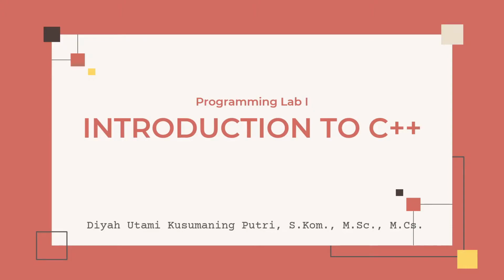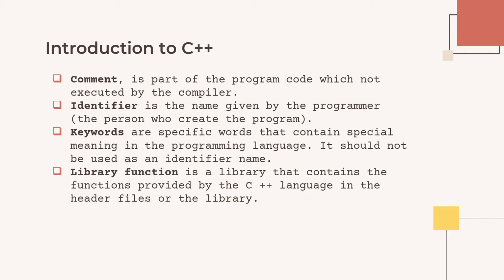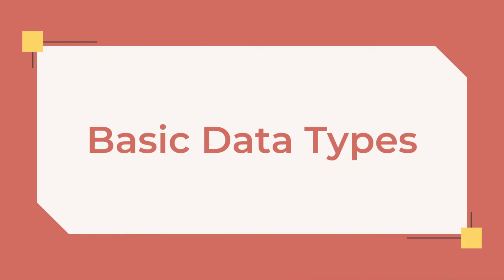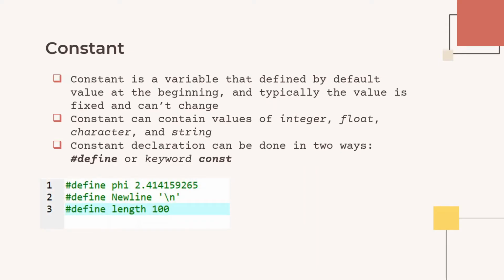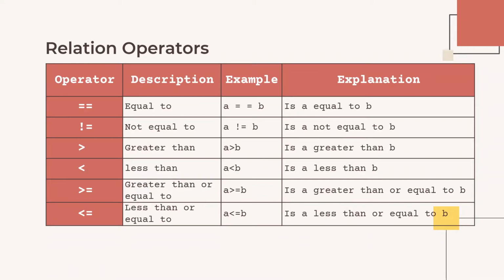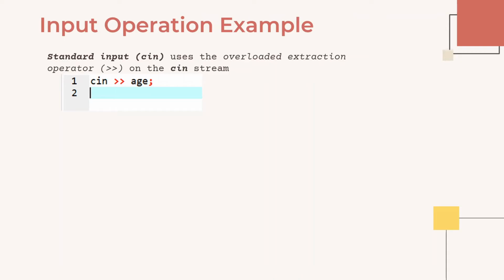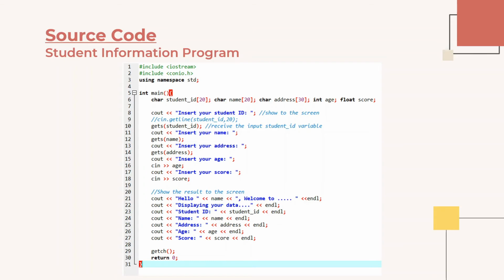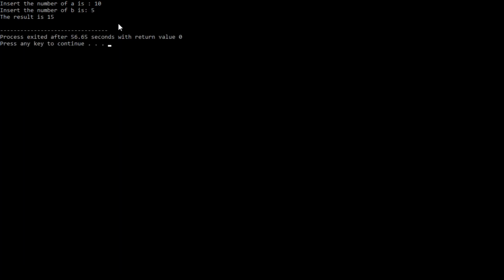Programming Lab I - Chapter 2 - Introduction to C++